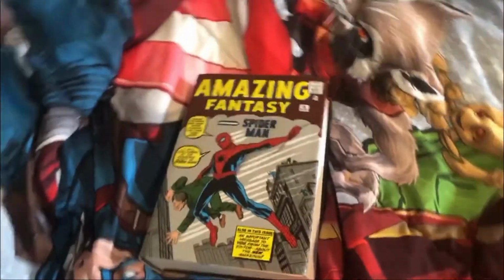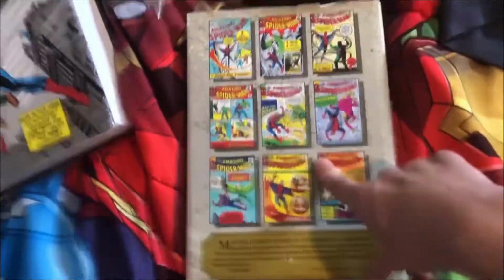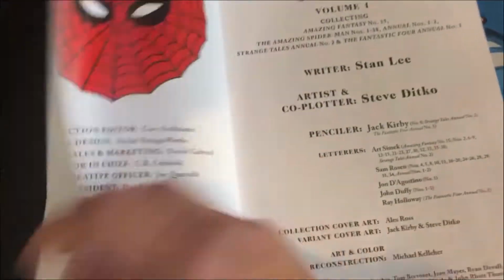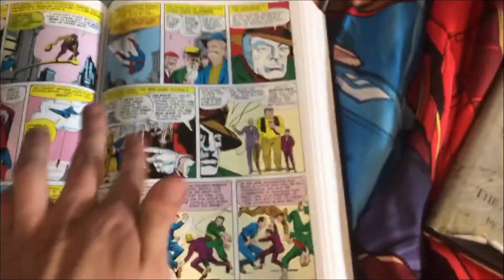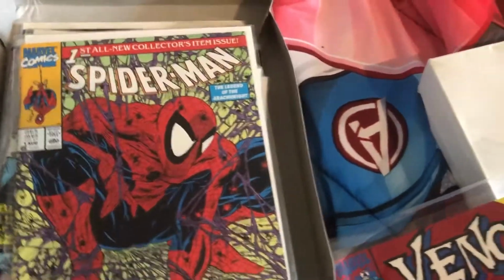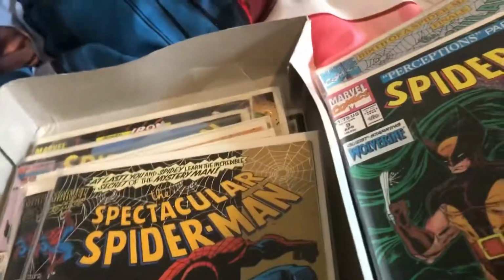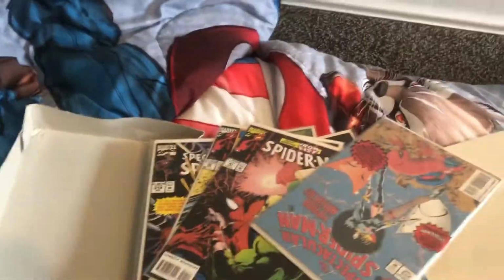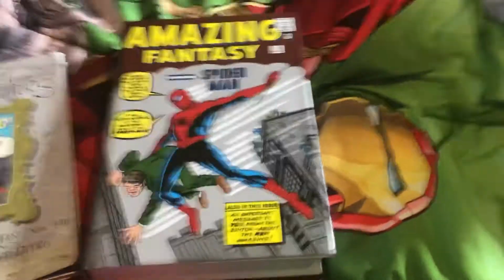The Amazing Spider-Man omnibus vol 1 (showcase)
My birthday was last week and I got The Amazing Spider-Man omnibus as a preseant I love it I yet to read it. love every singal one of you.
The prices will be in discription
TASM VOL 1 $75 Amazon
TASM VOL 2 $280 Amazon
TASM VOL 3 $350 Amazon
TASM VOL 4 $89 Amazon